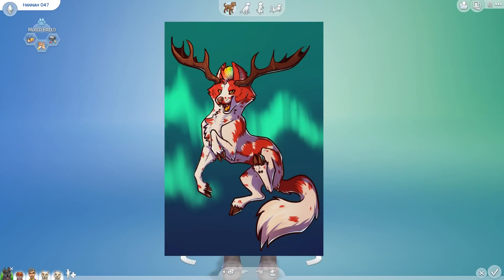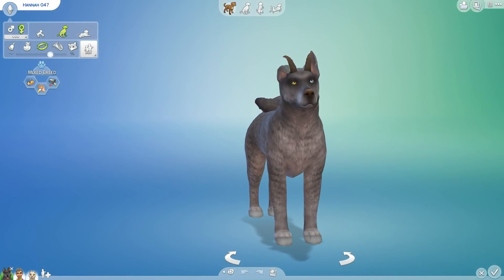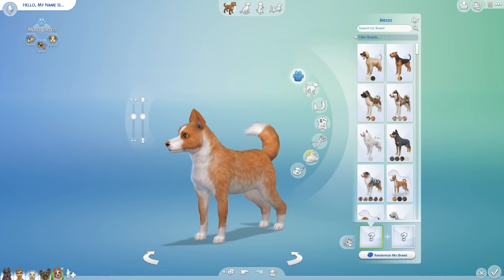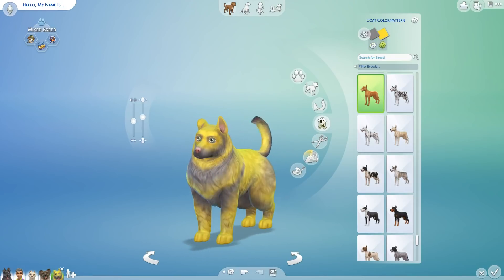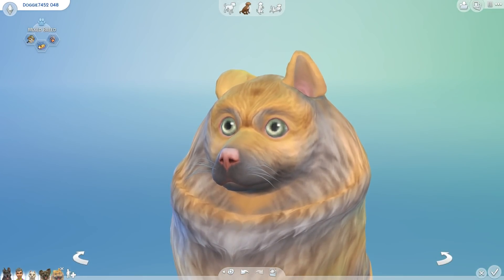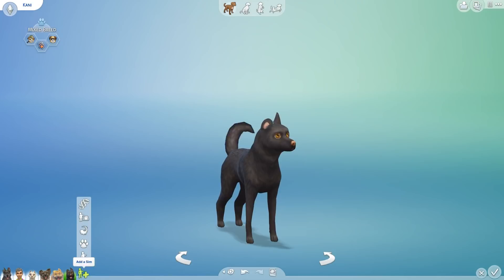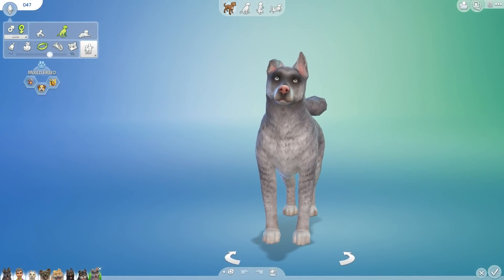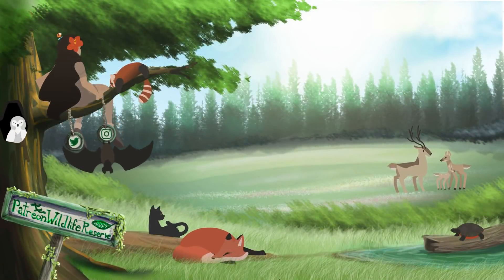Dog... Or Hamster?! 🎲 Random Pet Genetics Challenge!! - Experiment #33